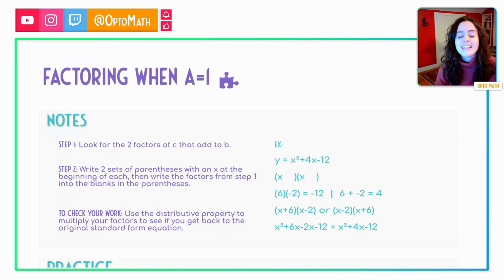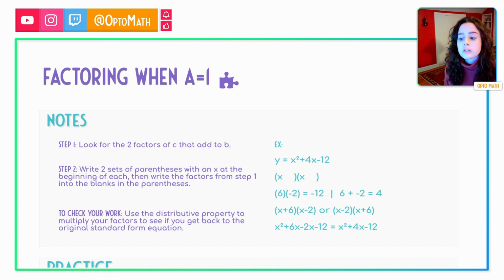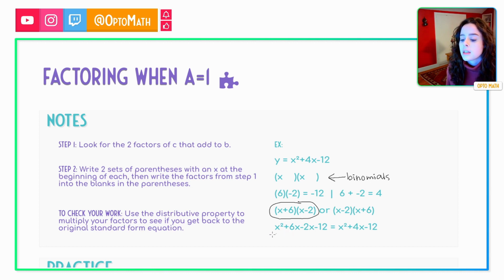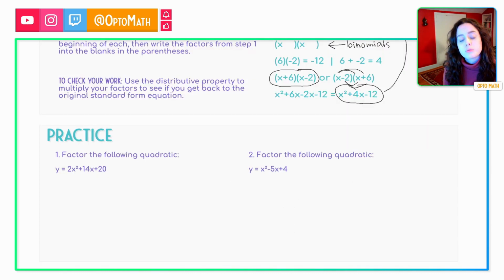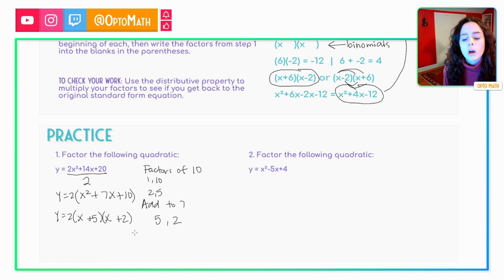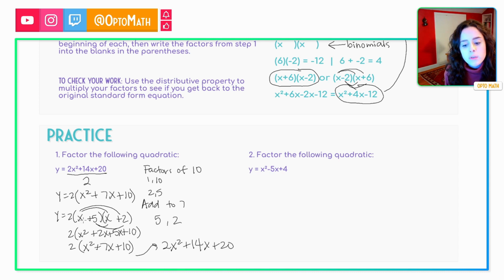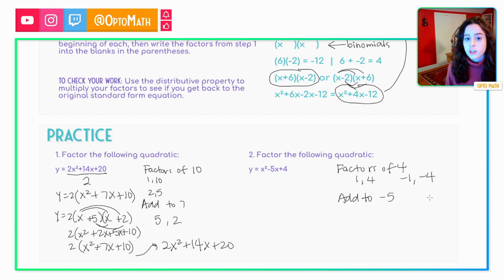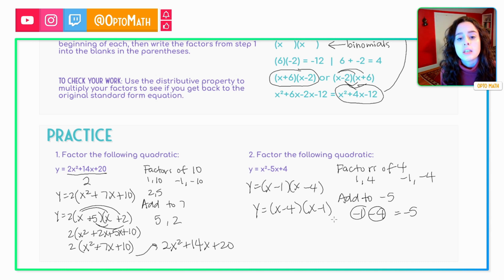Factoring when a=1